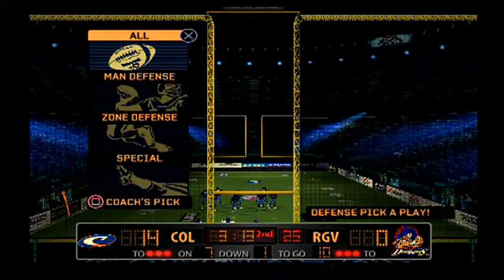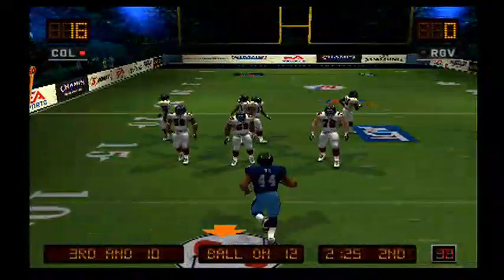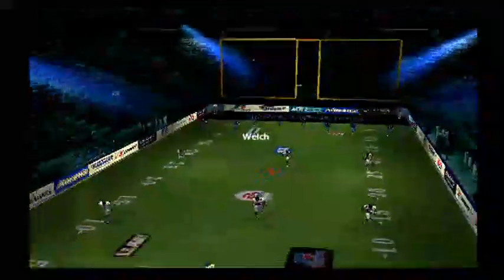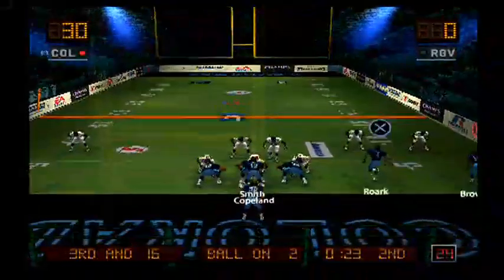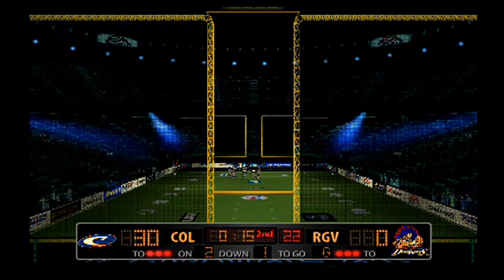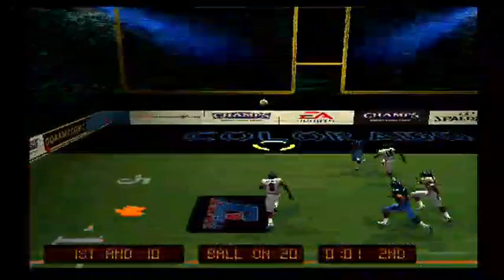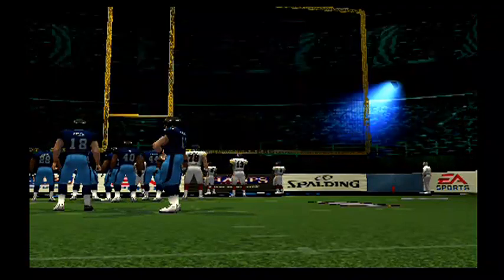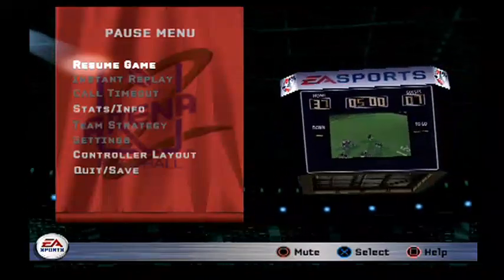ARENA FOOTBALL: ROAD TO GLORY GAMEPLAY (Part 2)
Another blast form the past and i still enjoy playing this game the tackling is good and running is a good challenges.